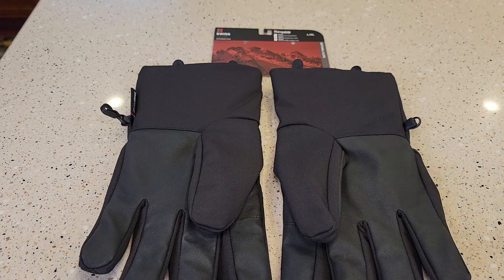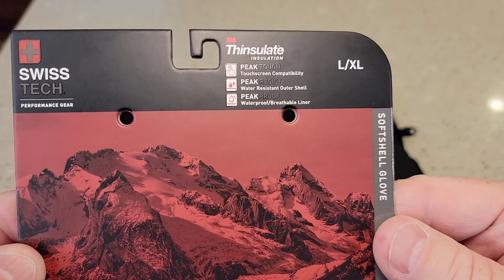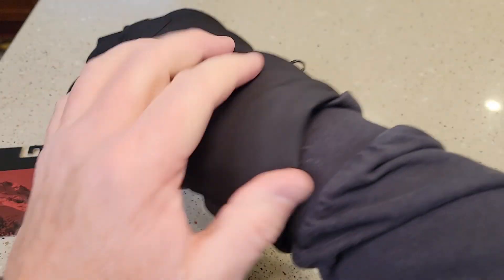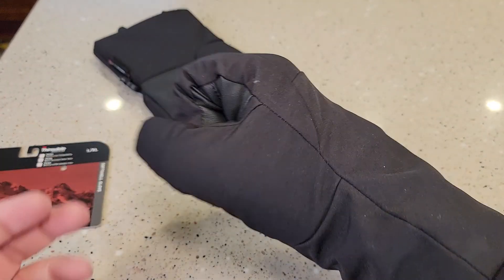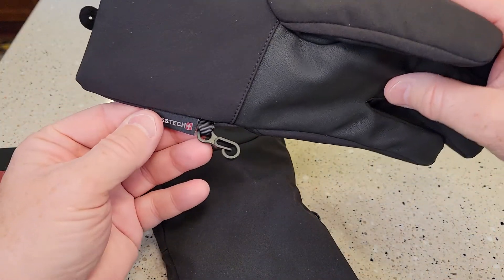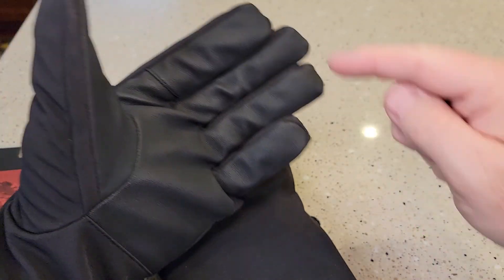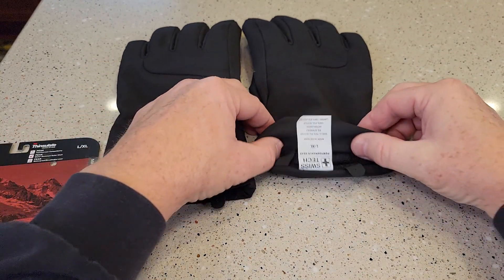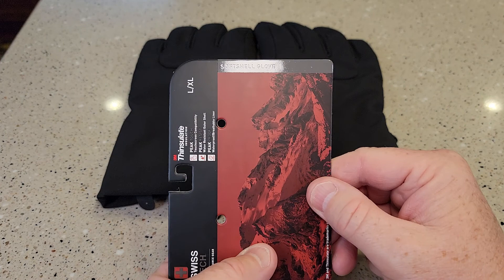REVIEW Walmart Swiss Tech Men's Softshell Gloves I LOVE THEM